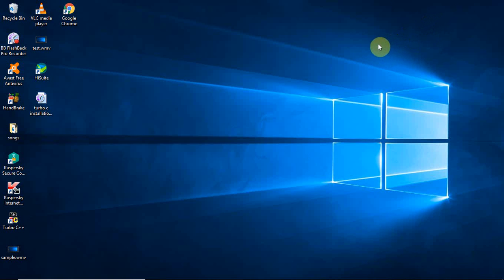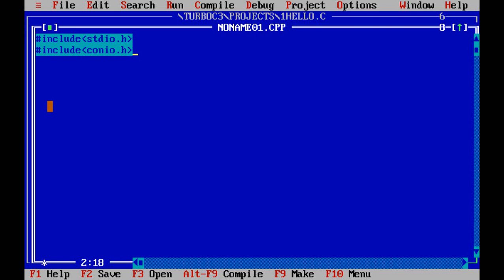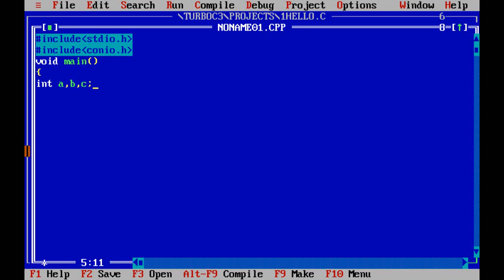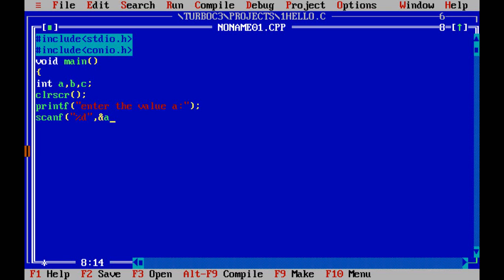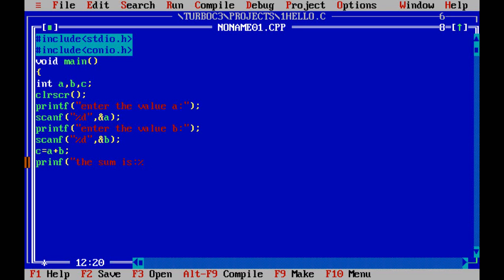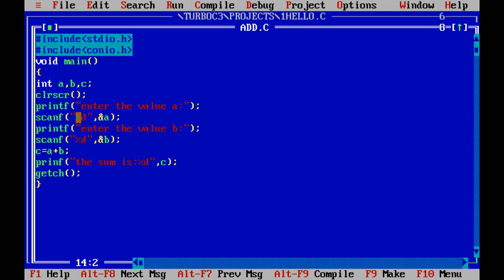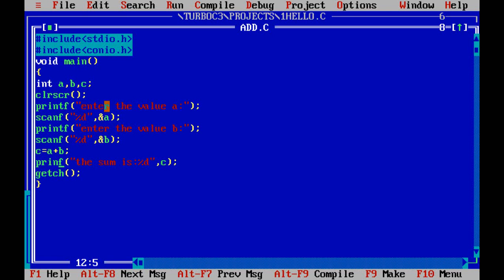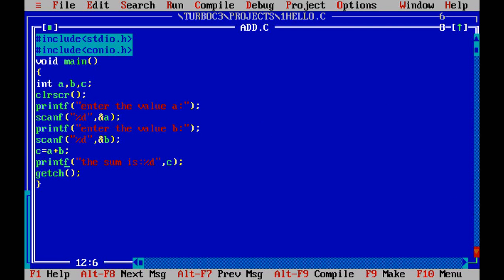simple addition program in c | turbo c++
2 variable simple addition program